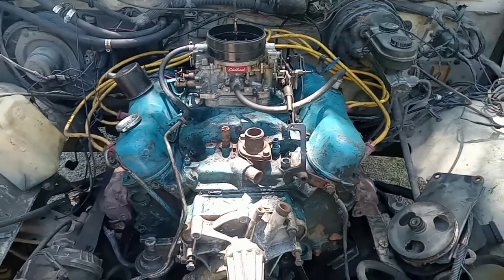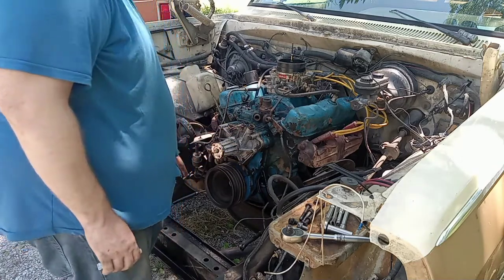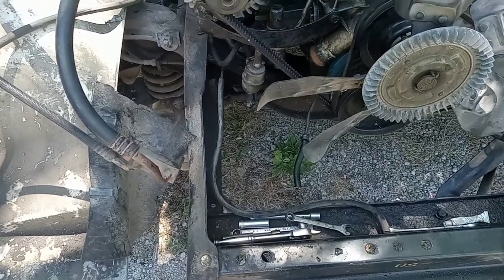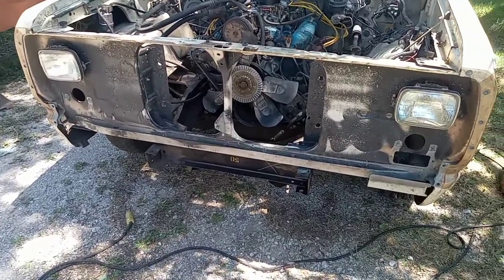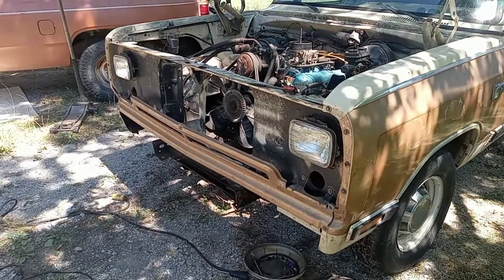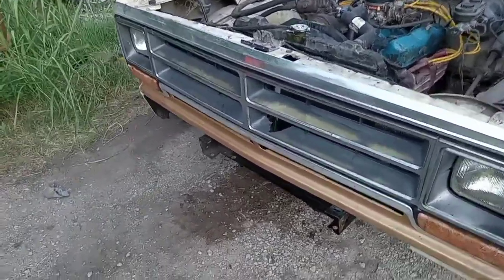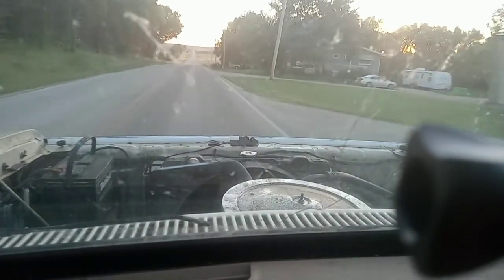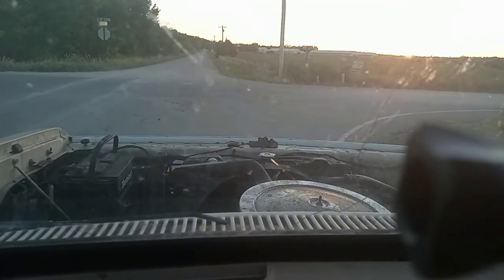86 Dodge daily driver Revival Part 3, Final Assembly, Setbacks, and SMOKE?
In this video we finish assembling my 86 Dodge daily driver, but not without a couple setbacks along the way.